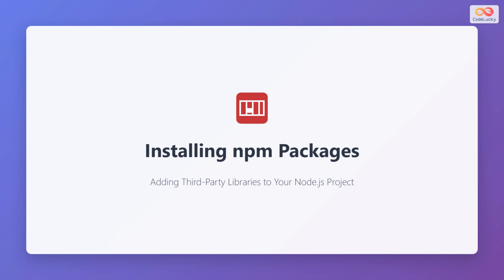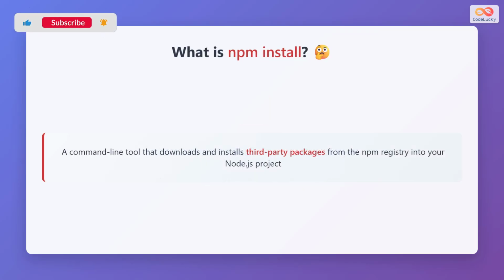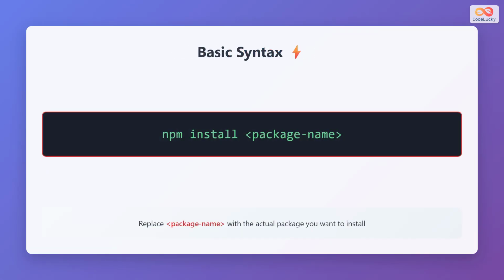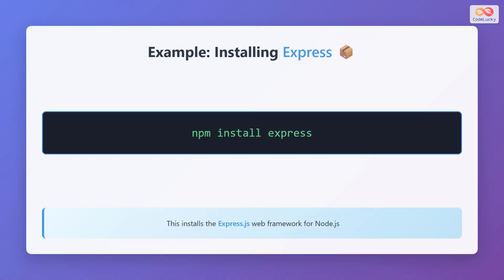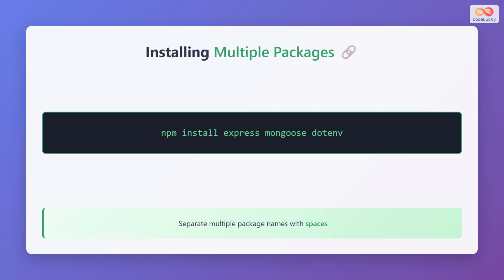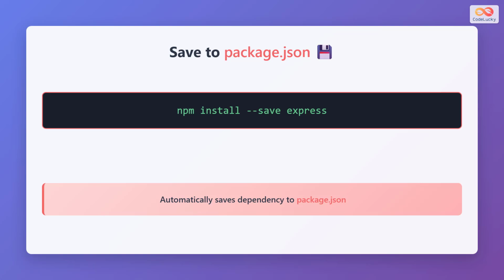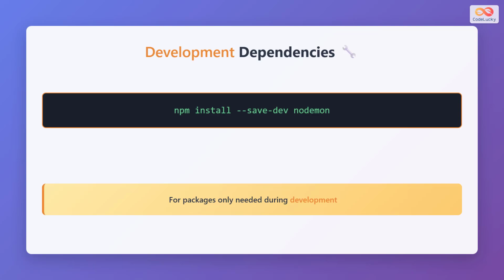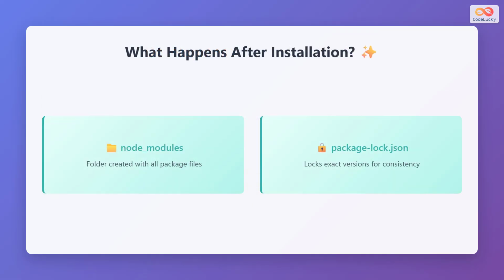npm install Explained: Your Guide to Installing npm Packages for Beginners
New to Node.js and npm? 🤯 Learn how to install npm packages like a pro in this beginner-friendly tutorial! We'll break down the `npm install` command, explain its syntax, and show you how to add third-party libraries to your Node.js projects.

In this video, you'll discover:
- What `npm install` actually does 📦
- The basic syntax for installing packages 🤓
- How to install multiple packages at once ➕➕➕
- How to save dependencies to your `package.json` file 💾
- The difference between regular and development dependencies ⚙️
- What happens behind the scenes after installation (node_modules & package-lock.json) ✨

Whether you're building a simple web app or a complex API, understanding `npm install` is crucial. By the end of this video, you'll have the knowledge and confidence to manage your project's dependencies like a seasoned developer. Let's get started!

Chapters:
00:00 - Installing npm Packages
00:09 - What is npm install?
00:27 - Basic npm install Syntax
00:44 - Installing a Package Example
01:07 - Installing Multiple Packages
01:28 - Save Dependencies
01:57 - Development Dependencies
02:25 - What Happens After Installation
02:52 - Outro